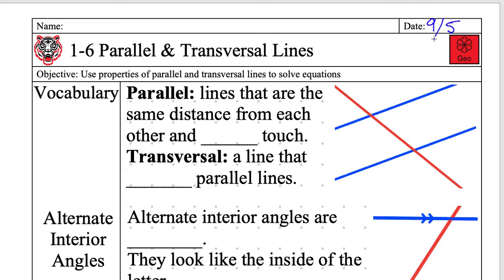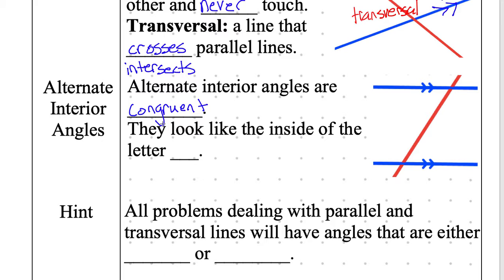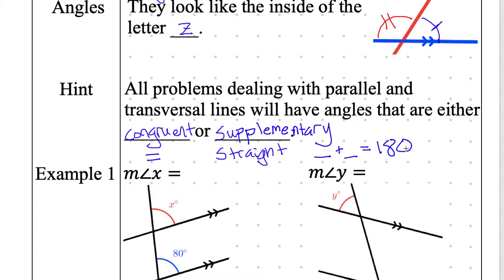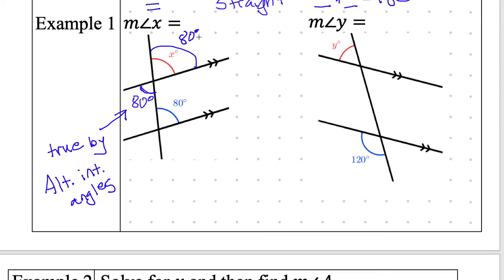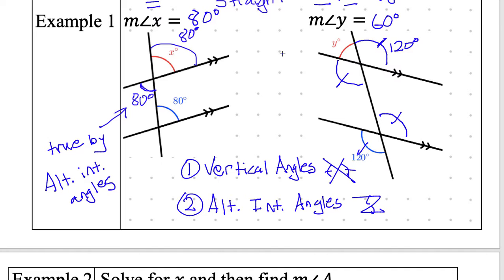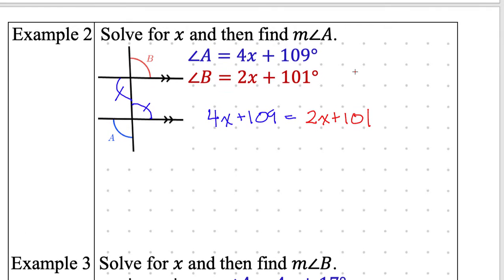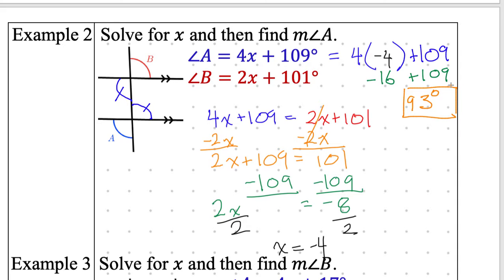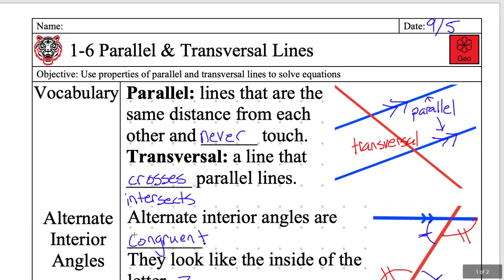Geometry notes 1-6 Parallel & Transversal Lines